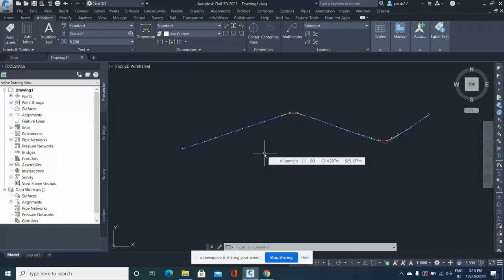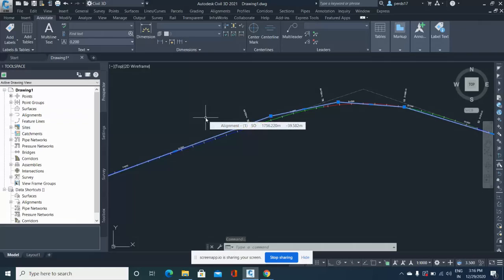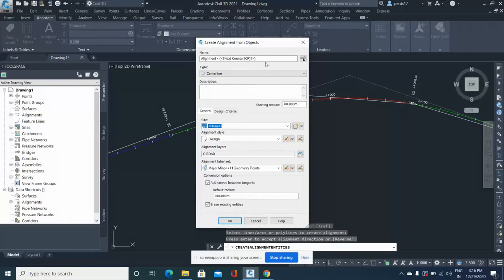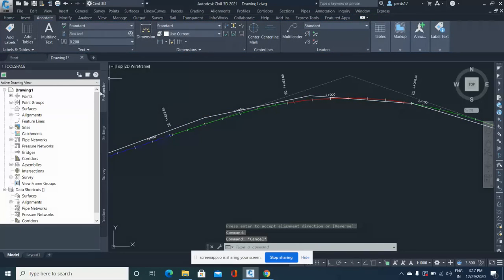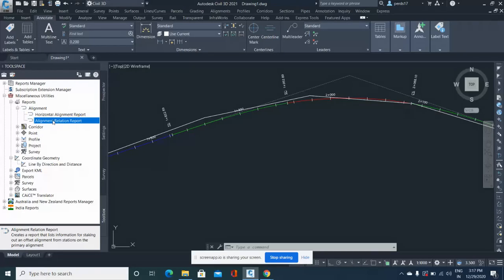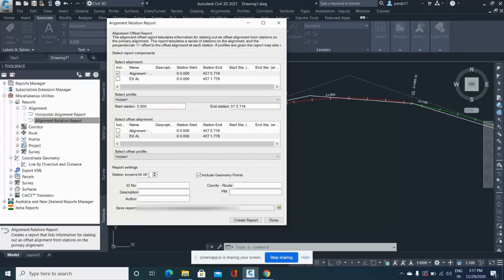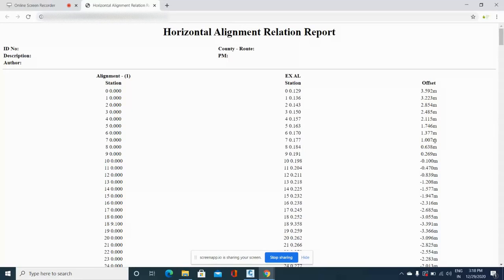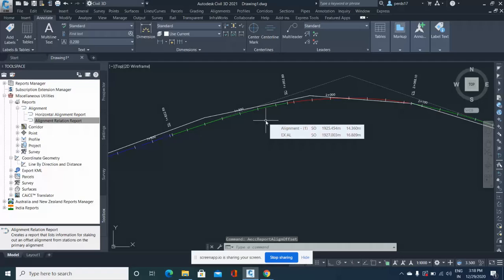Civil 3D - Offset Report between two Alignment (Shift distance)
Calculate distance between two alignments at 10m intervals.